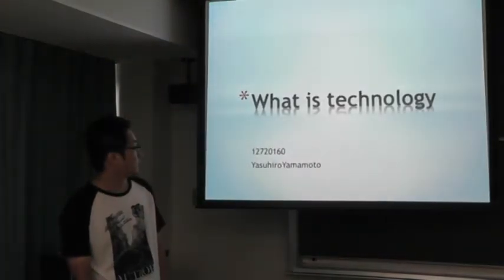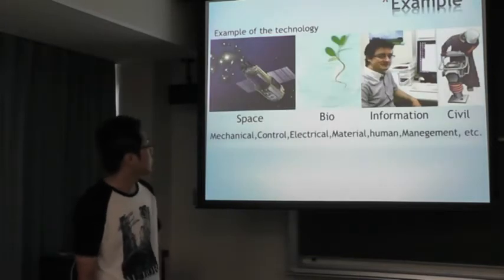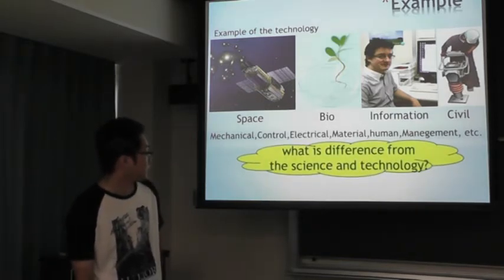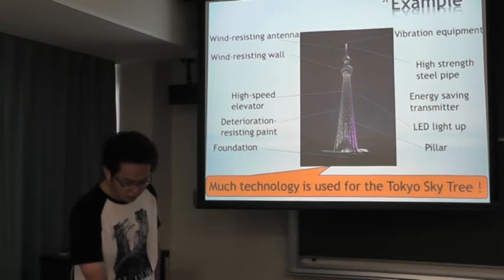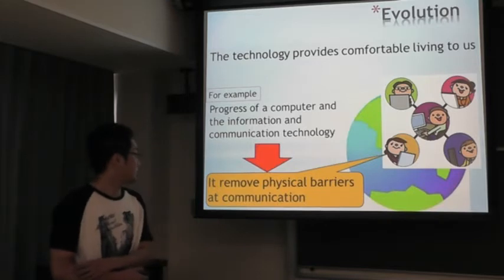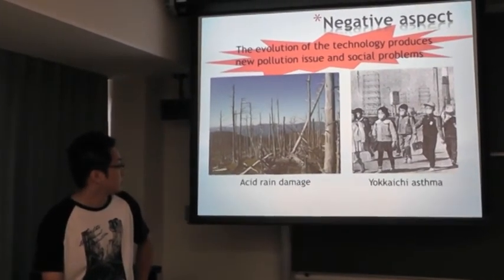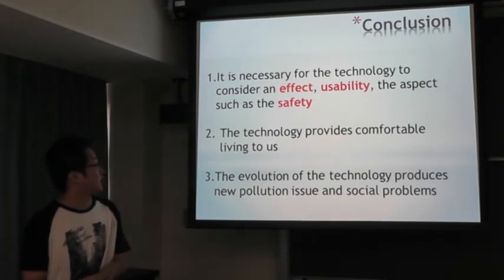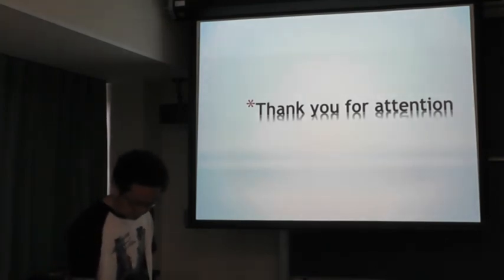What is technology?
LIFE presentation workshop -- 2012.

Engineering graduate student English course at University of Fukui, Japan.
Teacher: E. Hitzer.